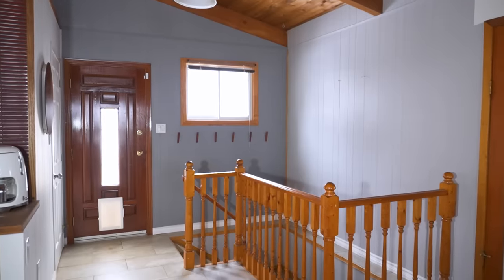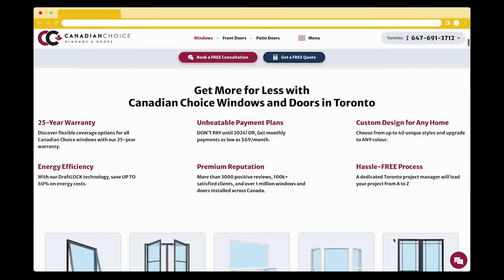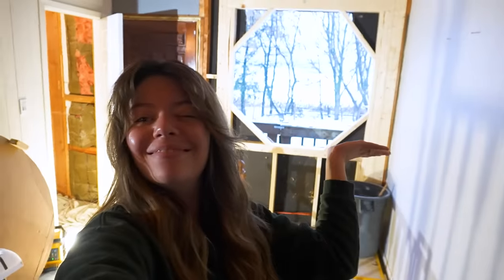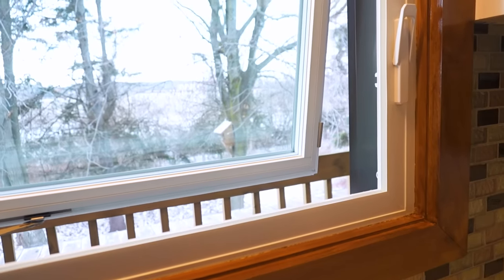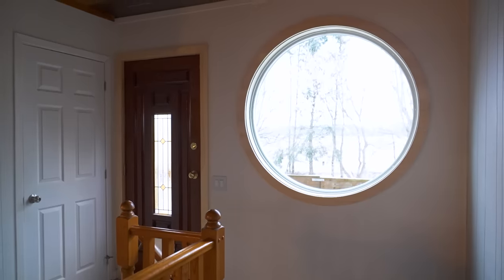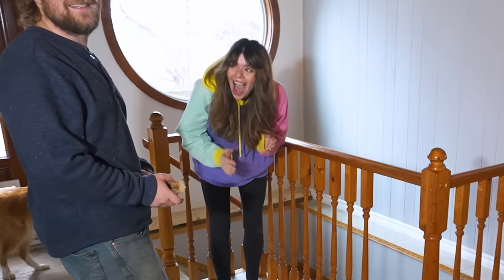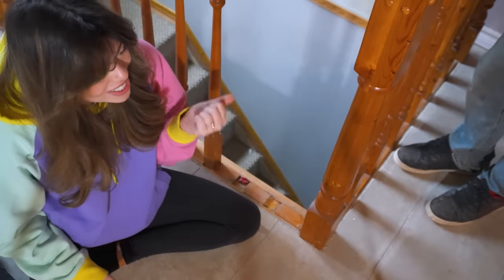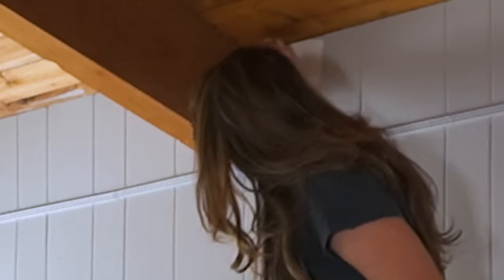starting my mcm entryway makeover (circle window install)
Thank you Canadian Choice Windows and Doors for sponsoring this video!

If you know me, you know that I am obsessed with Mid-Century Modern (MCM) interior design and I've been slowly turning my house into my retro dream home. In my opinion a circle window is one of the most iconic features in an MCM home. So when I got told I could actually have one, of course I jumped at the opportunity! After a few coats of paint and a DIY pendant chandelier, my entryway is definitely coming together.

03:07
03:52
08:14
21:57

VIDEO CHAPTERS:
0:00 - intro
1:19 - window installation
2:26 - choosing the pendant lights
4:42 - more window installation
8:31 - staining window and door trim
11:04 - railing demo
15:53 - painting the walls
17:06 - hanging the pendant lights
20:50 - outro

VIDEO CREDITS
Host & Creative : Becky Wright
Creative Director : Emma Keat
Producer : Nina Pikula
Video Editors: Justin Abalos & Nick Liske

OTHER PLATFORMS
@thesorrygirls everywhere!